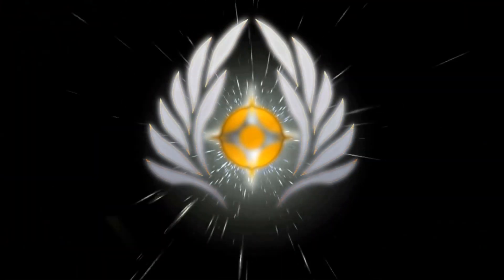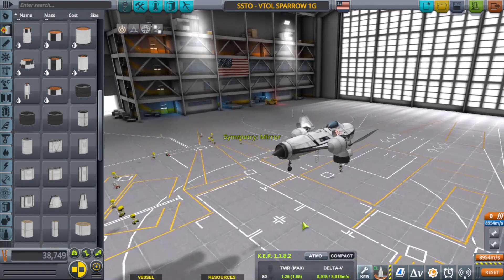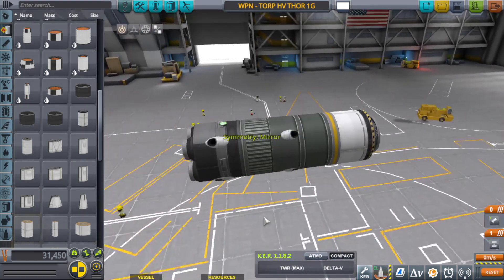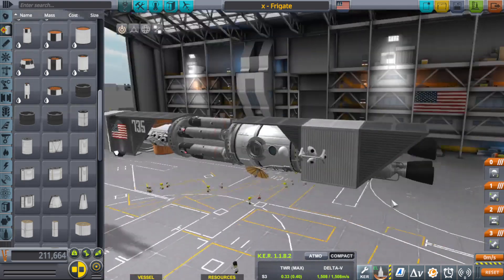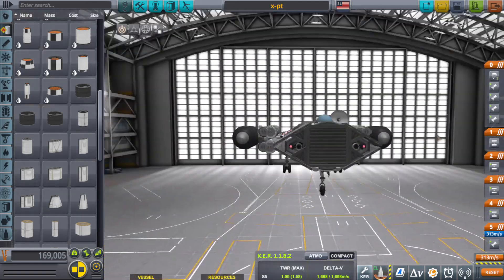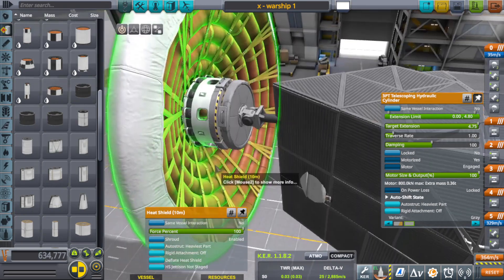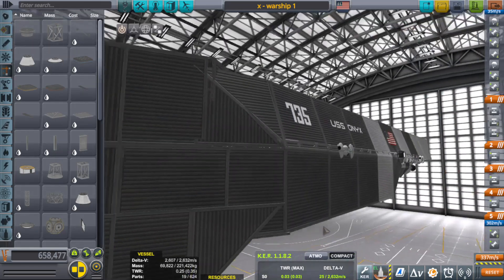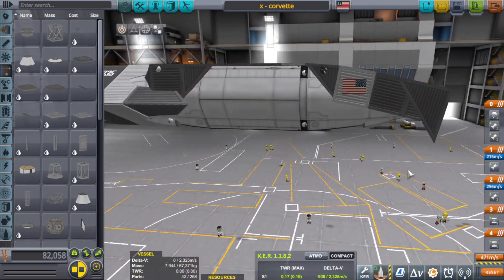WARSHIPS with the RE-STOCK MOD \ Kerbal space program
Didn't think the warships would look so cool with the RE-STOCK mod.

GAME : Kerbal Space Program VERSION 1.12.2
FREQUENTLY ASKED QUESTIONS AND ANSWERS :

1. When do you upload videos? - I make videos everyday.

2. What do you do for a living? - I work a full time construction job plus any overtime I can get.

3. Where can I download the craft file? - No downloads as of yet. I don't have the time, but these videos are meant for you to be inspired to build your own crafts. I try to make it so you can follow along with the build.

4. What is a SSRT ? -  SSRT means Single Stage Rocket Technology. It was a term used before the term SSTO was a thing.